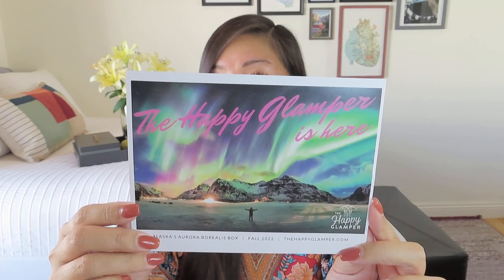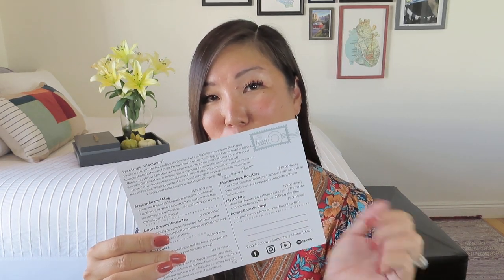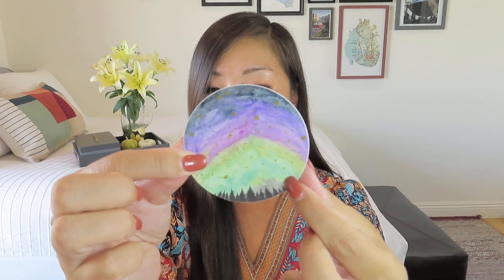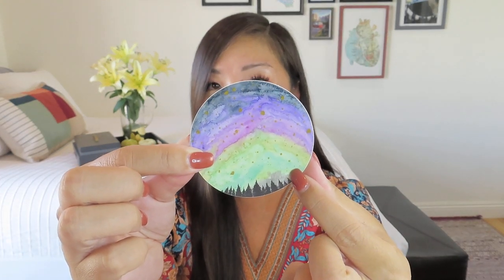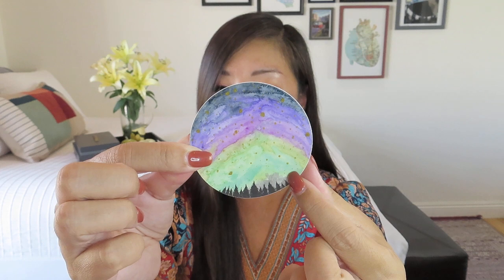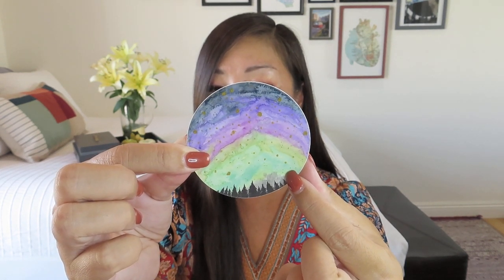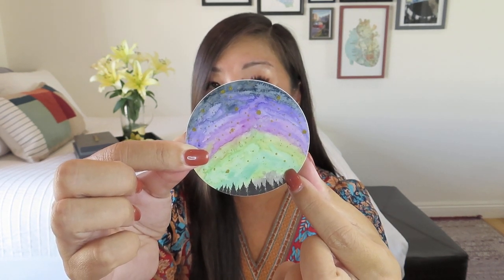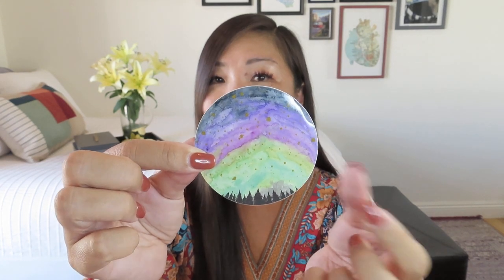Happy Glamper | Alaska's Aurora Borealis Box | Fall 2022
The Happy Glamper
$49/quarter + $8 shipping
Each season features a different state and contains items indigenous to that area! You can count on 4-6 items in each box + featured locations well off the interstate for you to glamp in style! There will always be a glamping gadget, beauty and accessory items for glamping, and something to decorate the glamp camp. Other items may include a book related to the theme and a snack.